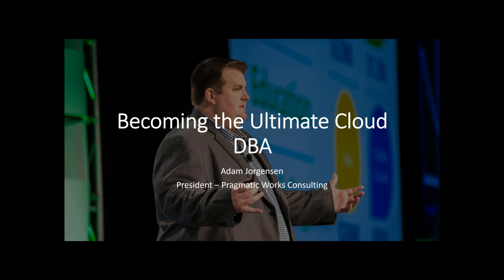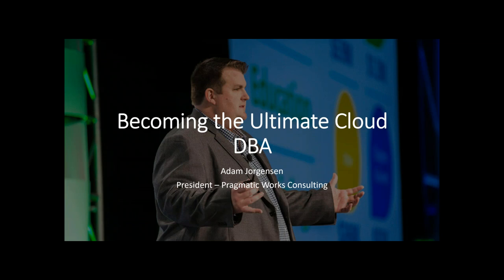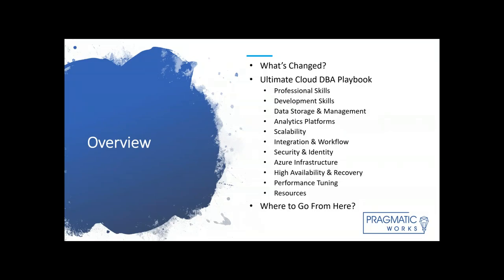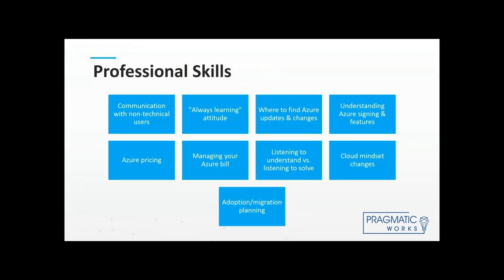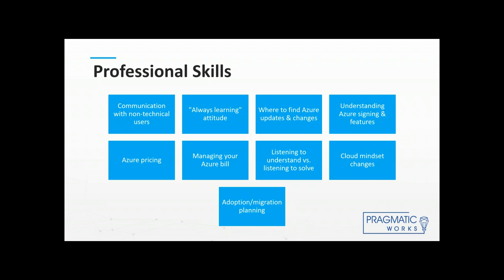Becoming the Ultimate Cloud DBA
Do you want to learn how to become the Ultimate Cloud Database processor?

Join Adam he shows you behind the scenes strategies that he uses to accelerate customers and their teams and learn how to upskill, balance and leverage their new cloud resources.

 Pragmatic Works